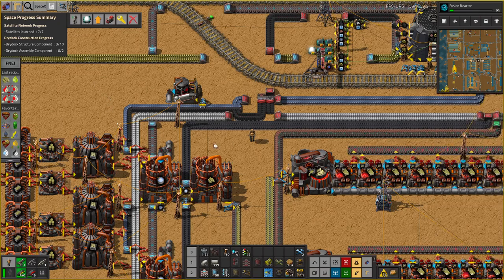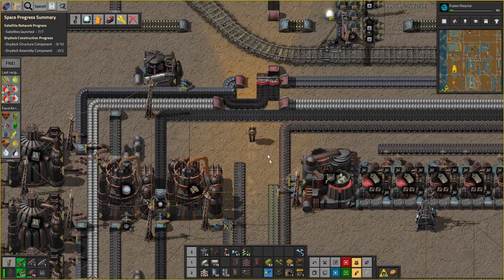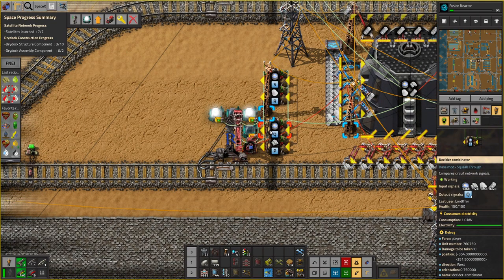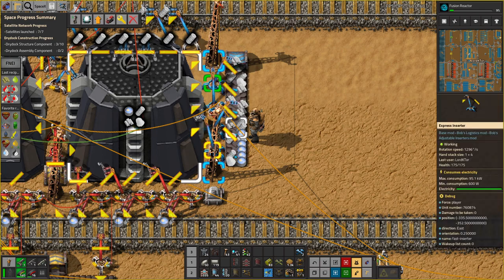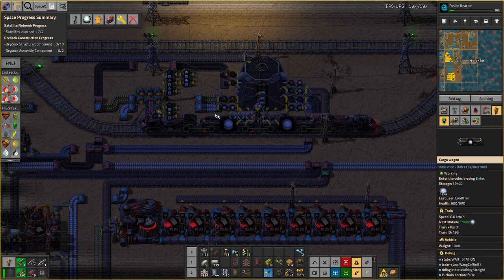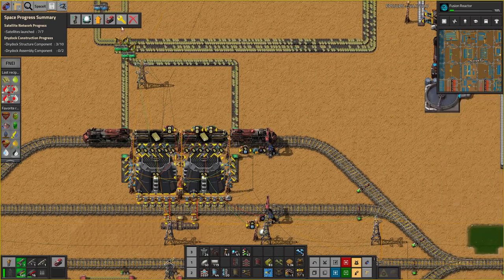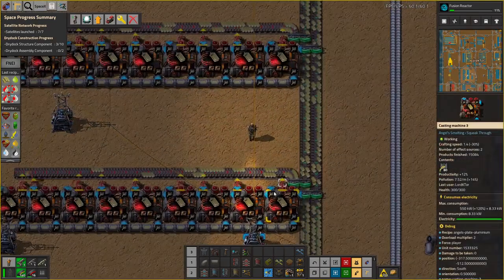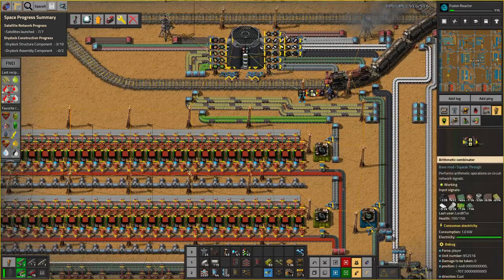Factorio 1.1 Seablock + TSM ep 298 Stop Dumping Alumina!